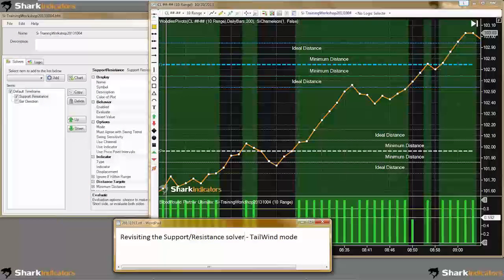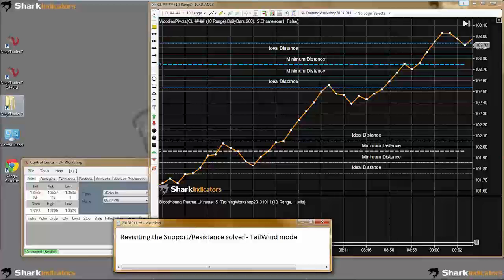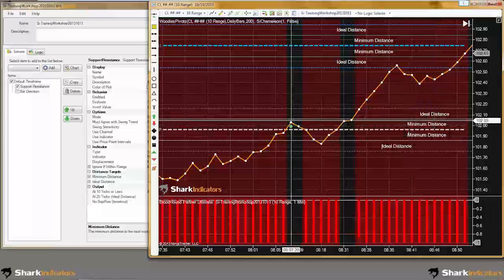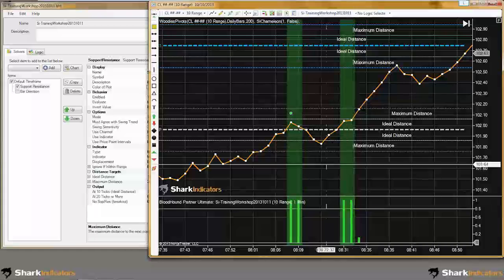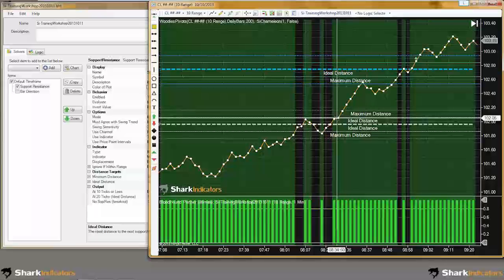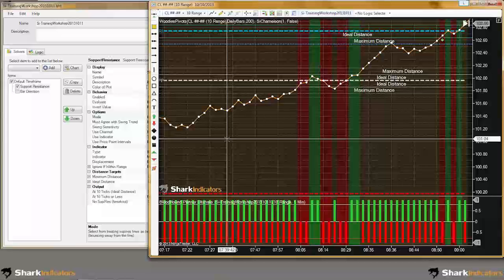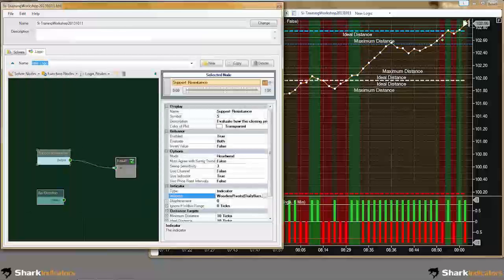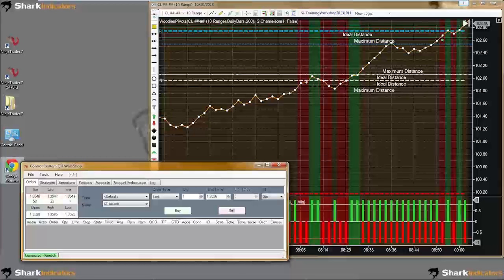BloodHound Workshop-SupportResistance solver Part 2 TailWind mode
In this Workshop we continue from last weeks Workshop in demonstrating the Support/Resistance solver's TailWind mode. At the 16 minute mark we recap the Support/Resistance HeadWind mode. The TailWind demo starts about 23 minutes into the video.
Before getting started with the main theme, we take a quick question using Chameleon to build a custom Bar Direction solver. Then, the best way to search the Workshop recordings for topics of interest.

Items used in this workshop:
Solvers
*    Support/Resistance
*    Comparison
Indicators
*    Woodie Pivots
*    SiChameleon